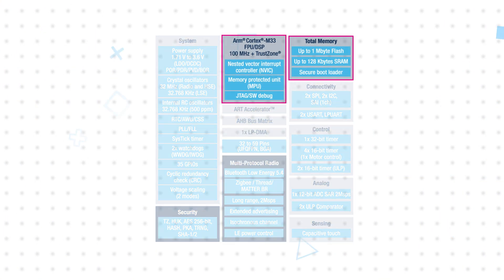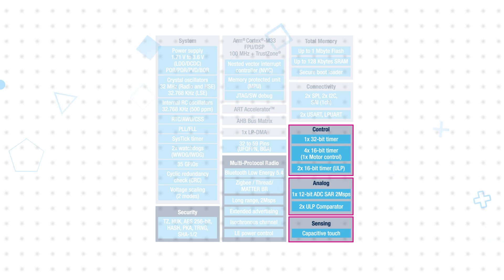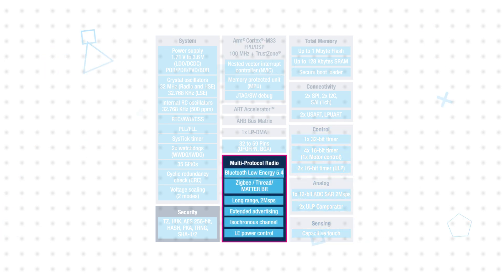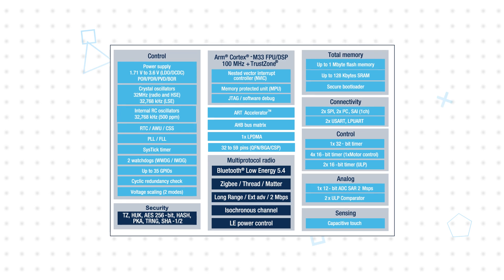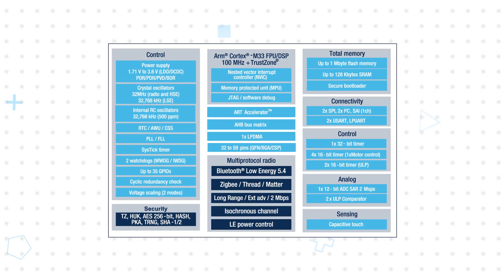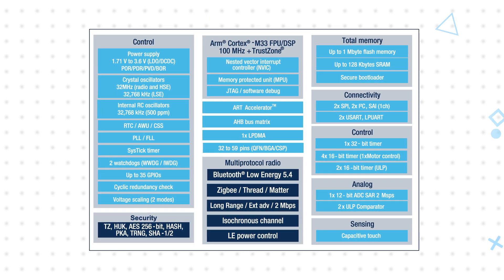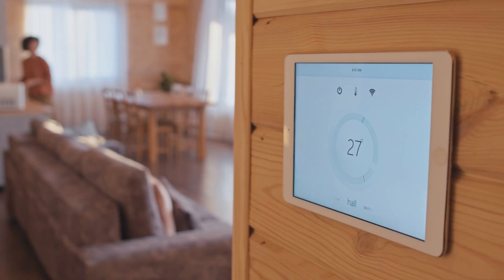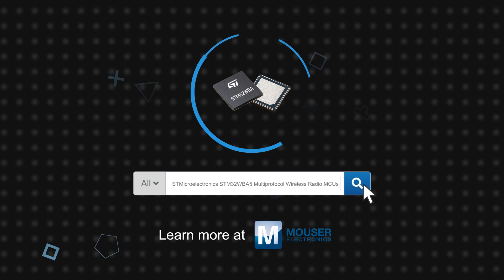STMicroelectronics STM32WBA5 Multiprotocol Wireless Radio MCUs: 3 for 3 | Mouser Electronics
Introducing the STMicroelectronics STM32WBA5 Multiprotocol Wireless Radio MCUs, your solution for easily adding wireless communication to devices without requiring wireless expertise. Available from Mouser Electronics, these cost-effective MCUs are certified for Bluetooth Low Energy 5.4 protocol, offering the performance, efficiency, and security needed for modern applications.

Leveraging the architecture from the STM32U5 MCU series, the STM32WBA5 MCUs feature a 100MHz Arm Cortex-M33 core with up to 1MB of flash and 128KB of SRAM. They come equipped with a range of digital and analog peripherals, including capacitive touch sensing, a 12-bit 2MSPS ADC, and advanced motor control timers.

The STM32WBA5 MCUs also integrate a 2.4GHz radio for Bluetooth and proprietary protocols, supporting data rates of up to 2Mbps and Bluetooth Long Range transmission for extended coverage. Plus, they feature advertising extensions for low-power messaging, enhancing battery life.

Security is paramount in modern devices, and the STM32WBA5 MCUs address this with sophisticated security functions targeting PSA Certified Level 3 and SESIP 3 IoT security standards. These include Arm TrustZone technology for code isolation, secure boot, updates, and firmware installation, along with various cryptographic functions and protection against side-channel attacks.

Ideal for applications such as power tools, health and wellness, fitness, medical, home automation, and industrial IoT, the STM32WBA5 MCUs come in compact packages and are supported by software tools and the NUCLEO-WBA52CG daughter board for rapid prototyping and development.

Experience the performance, versatility, and security of STMicroelectronics STM32WBA5 Multiprotocol Wireless Radio MCUs and take your wireless designs to the next level.

00:08 - What are STMicroelectronics STM32WBA5 Multiprotocol Wireless Radio MCUs?

01:29 - How do STM32WBA5 MCUs address modern security requirements?

02:14 - Where are STMicroelectronics STM32WBA5 MCUs used?